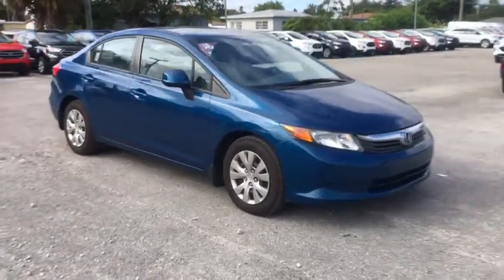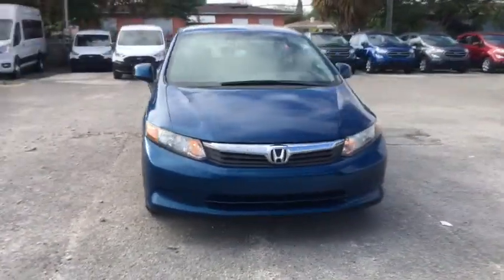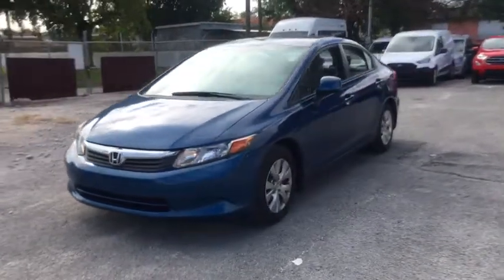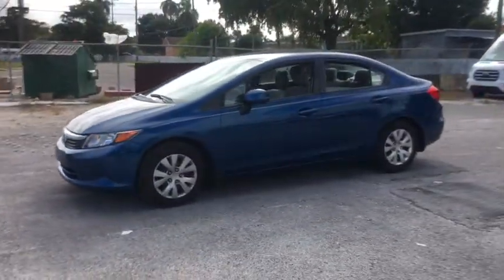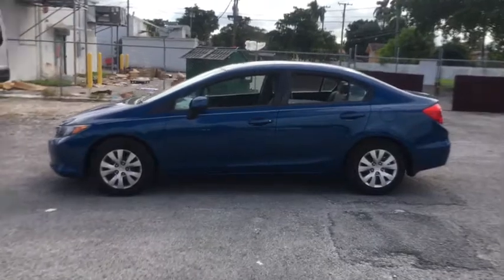2012 Honda Civic Miami, Kendall, Miami Gardens, North Miami Hialeah FL L5186116A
Dyno Blue Pearl Used 2012 Honda Civic available in Miami, Florida at Metro Ford Miami. Servicing the Kendall, Miami Gardens, North Miami, Hialeah, FL area.